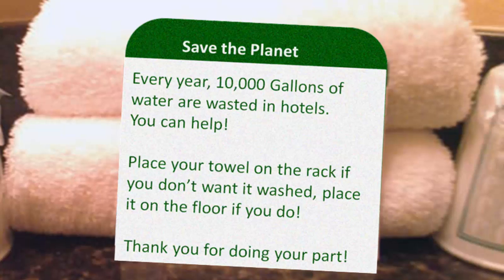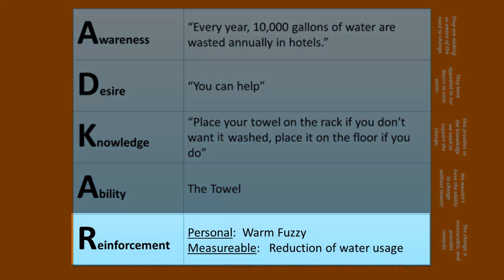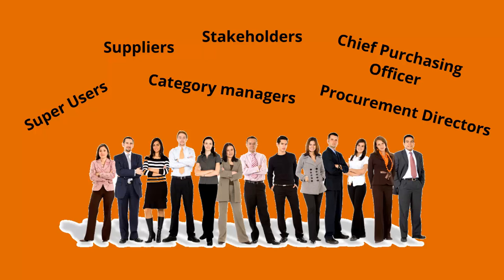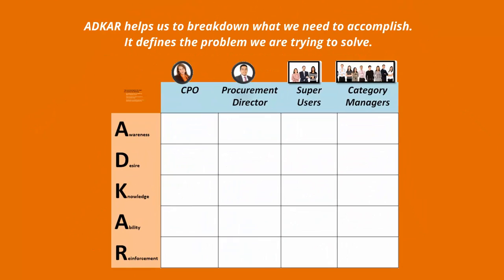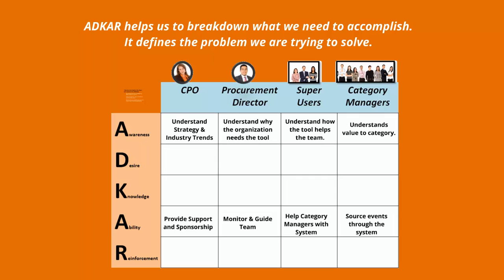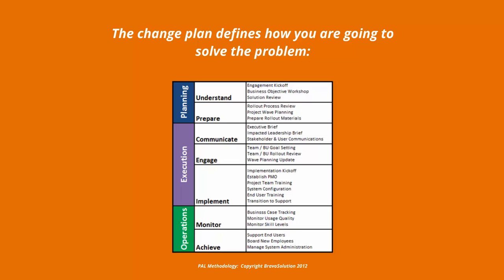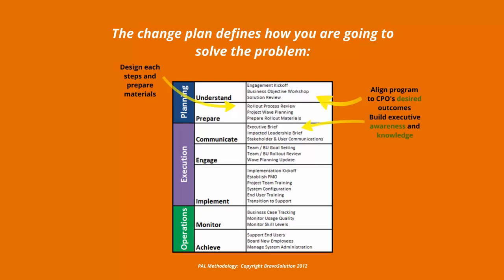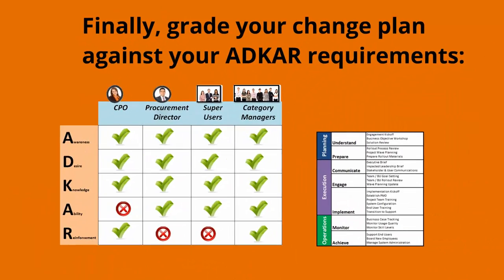Part 1: A practical Approach to Change Management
How to use good change management principals in the implementation of an eSourcing Project.